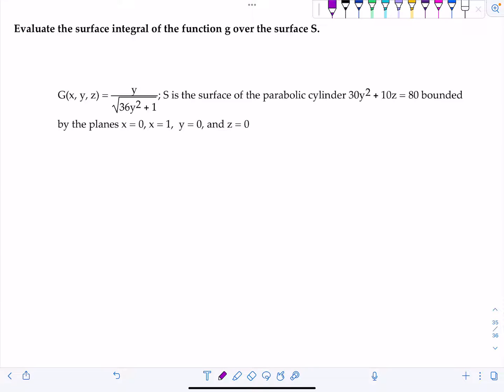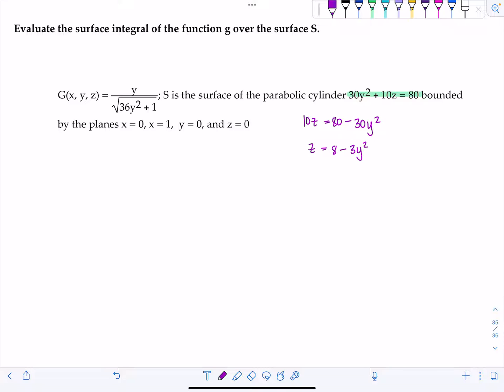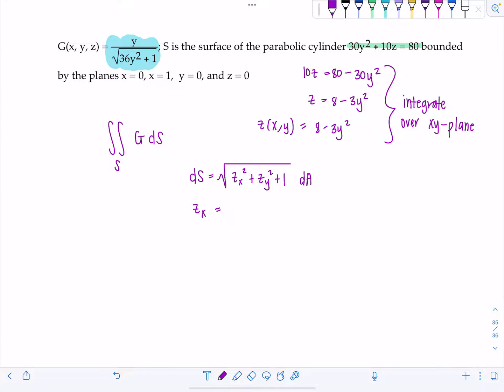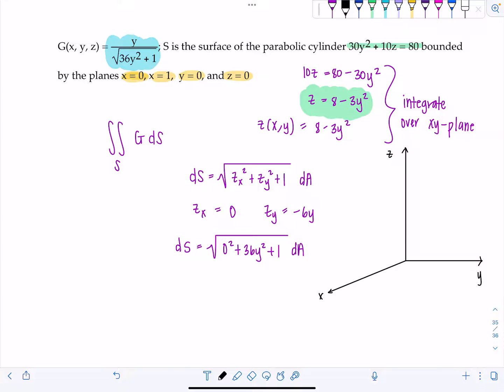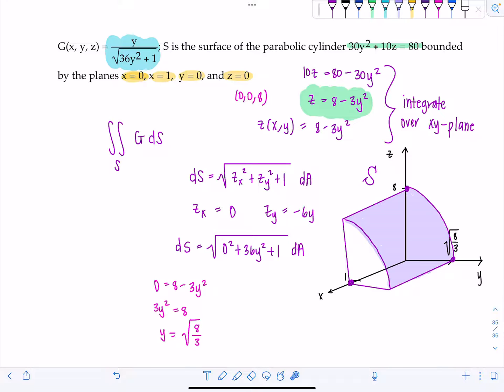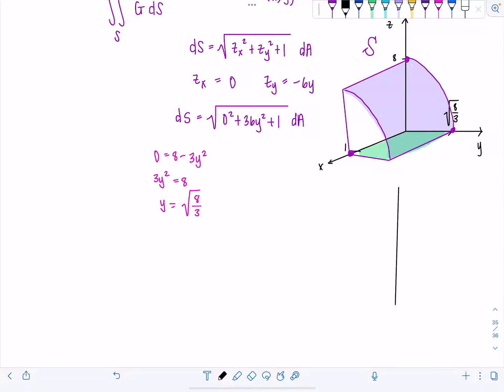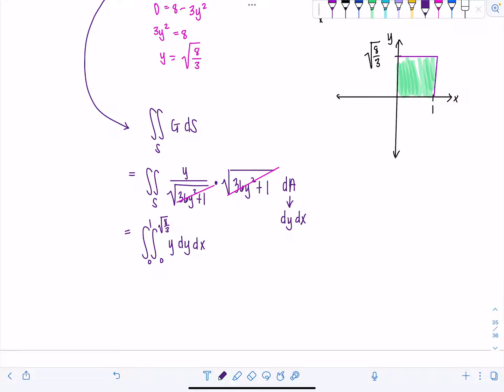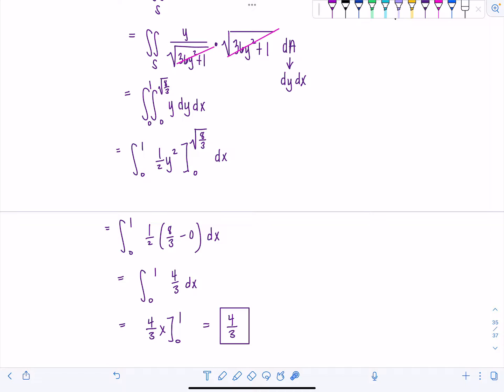Integral of the Day: 12.4.22 | Surface Integral | Calculus 3 | Math with Professor V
Is Surface Integral Sunday going to become a new thing? Enjoy today's extra spicy Integral of the Day that came in straight from the request line.

xoxo,
Professor V

I'm also an Amazon influencer, so feel free to support and shop: